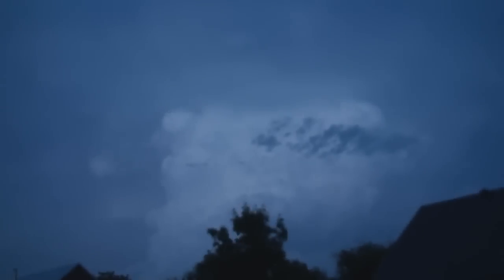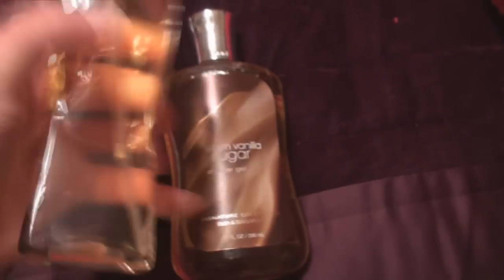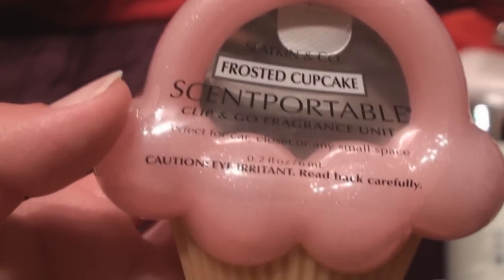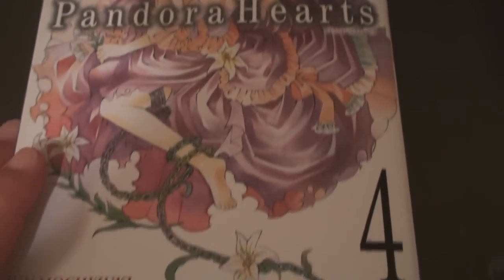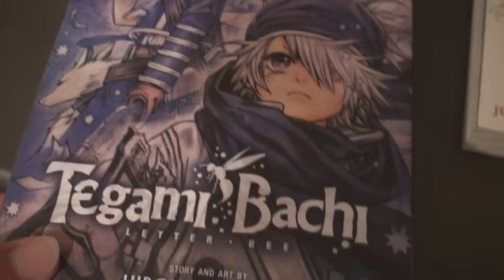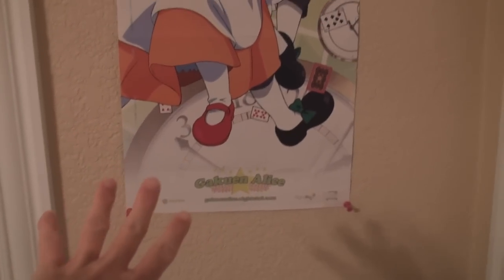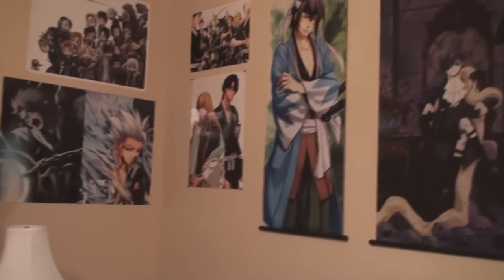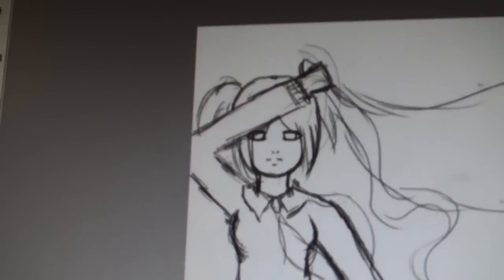Shini's Summer Vlog #2